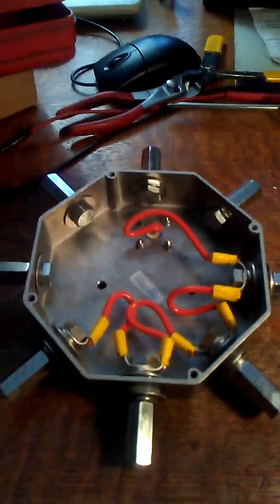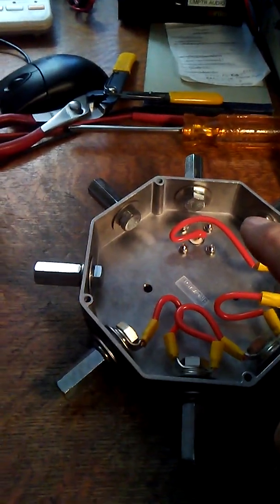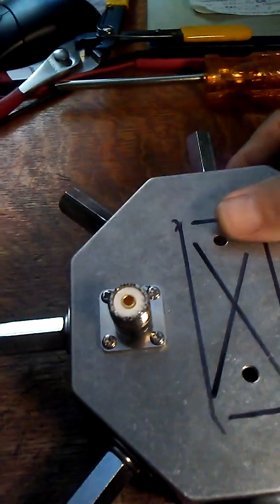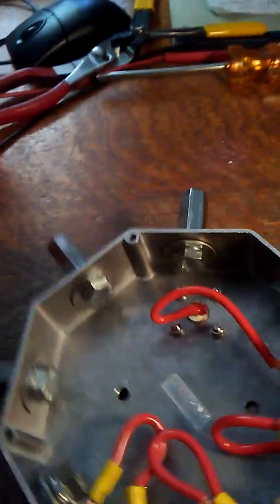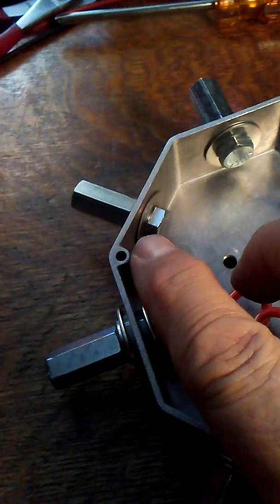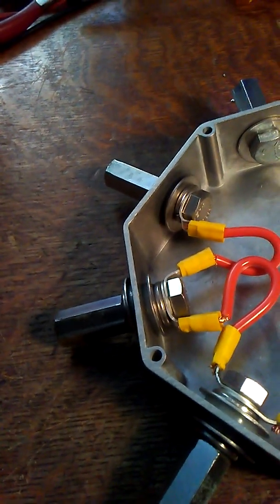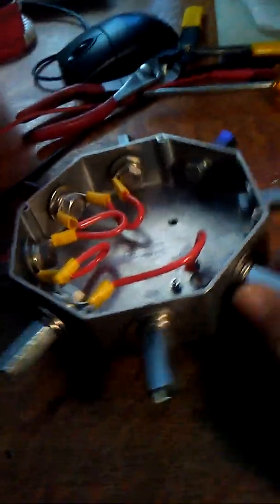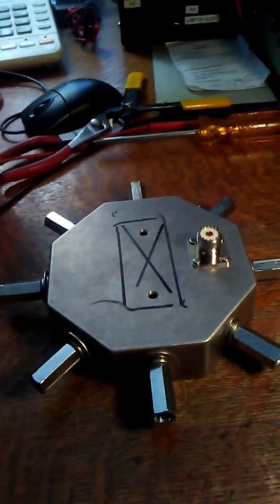A Home-made Octopus/Spider base For Ham Radio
Like the MFJ Octopus and the Chameleon Spider, this base is used to support up to 4 pairs of band matched Hamstick/Firestick/BuddiStick-like elements in a dipole arrangement. This video shows an interior view of the almost completed mounting base. Not mentioned in the video is that the holes for the grounded side elements are 3/8", the holes for the center lead elements are 1/2" to acommodate the nylon washers with the insulating lips.